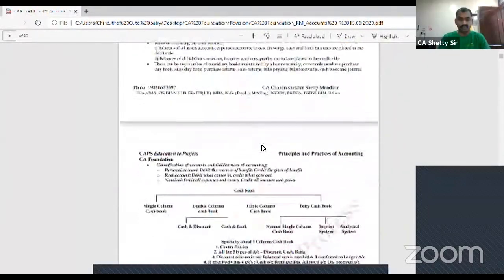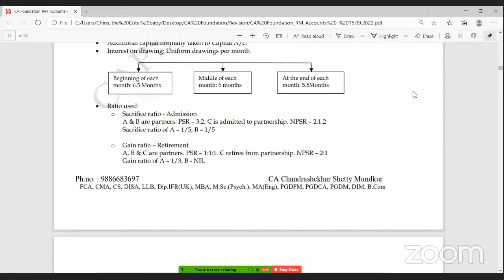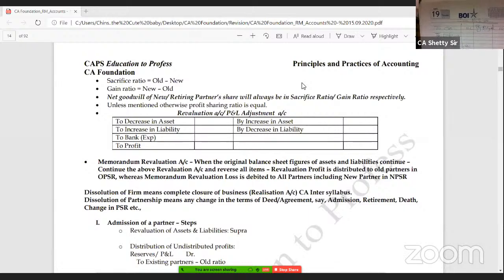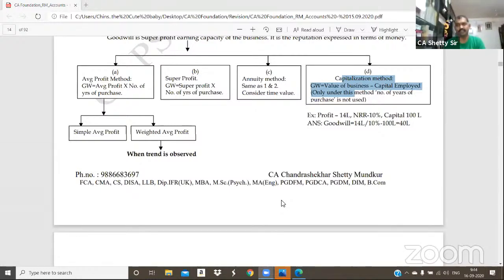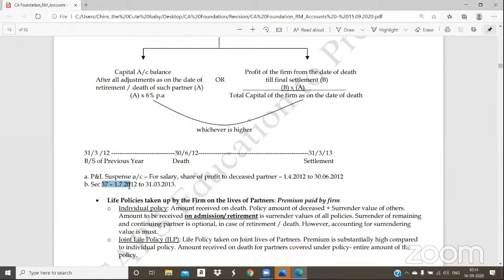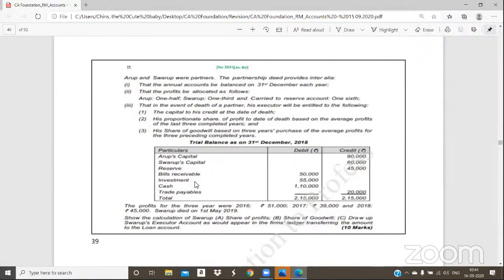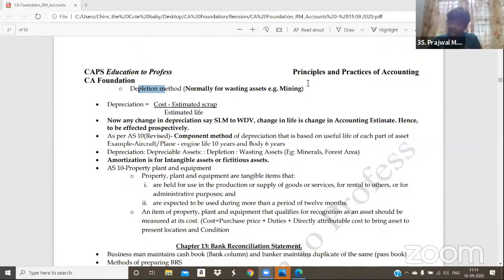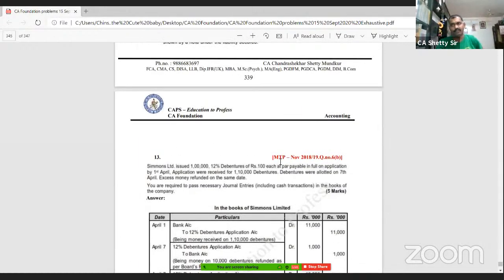CA Foundation revision class - Day 4